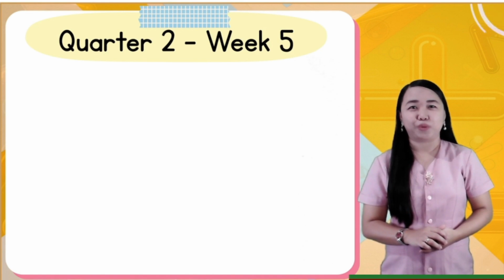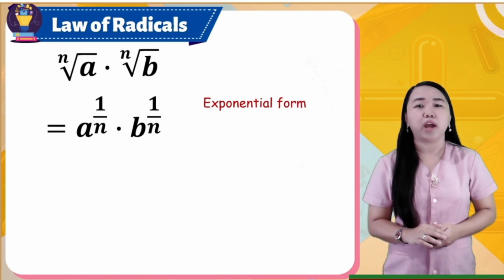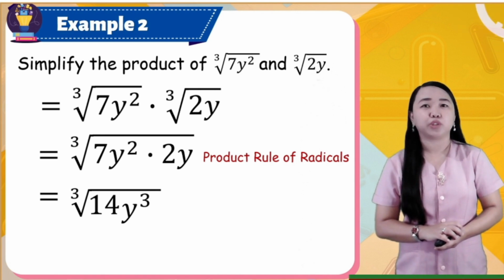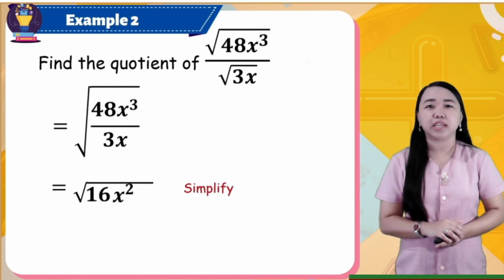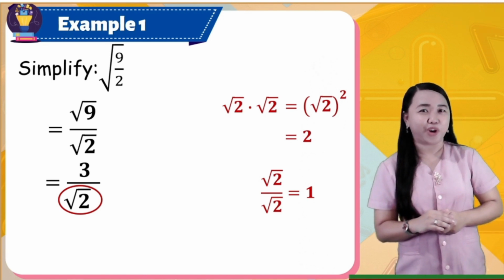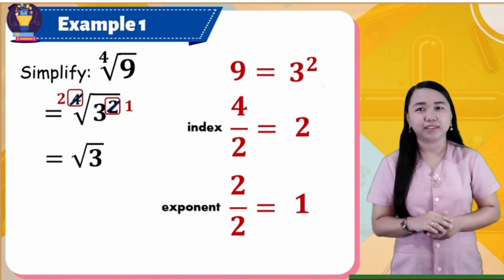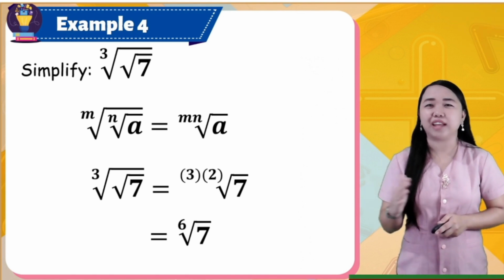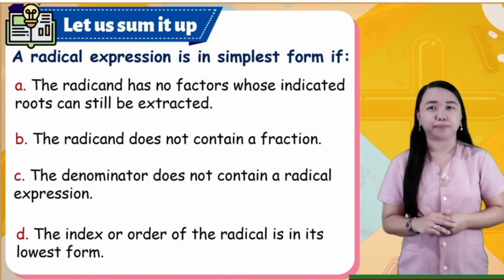Laws of Radicals and Simplifying Radical Expressions